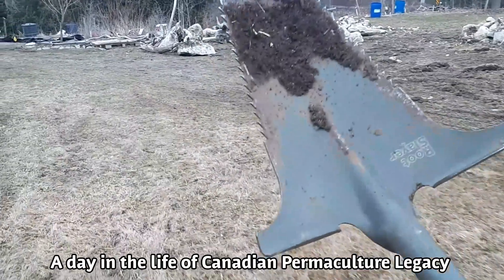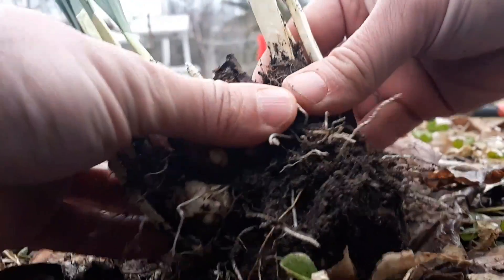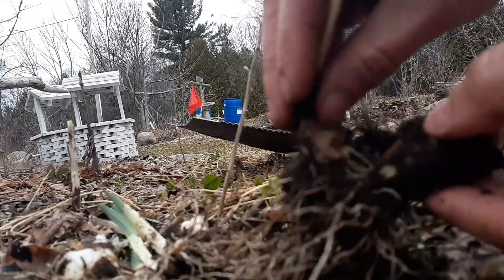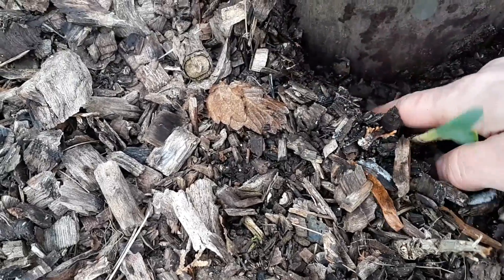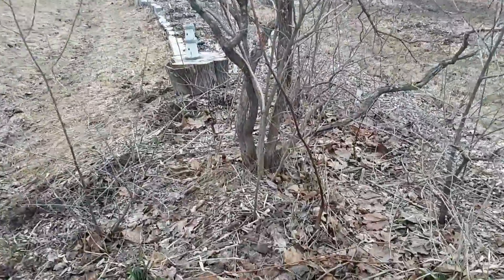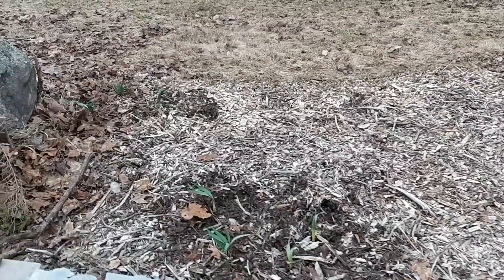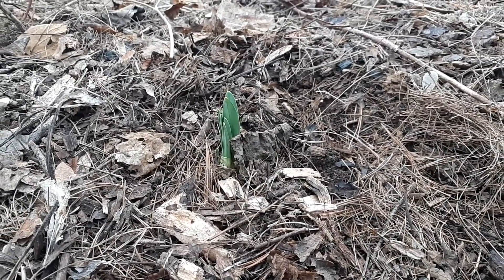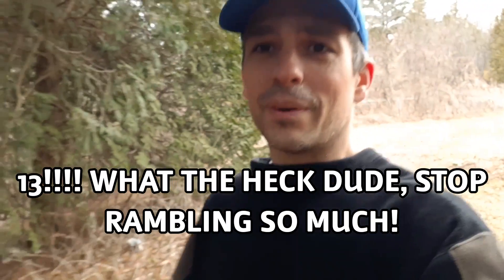How to become a millionaire propagating plants - daffodils (sound quality issues - file corrupted)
Quick note: Unfortunately I'm not going to be able to fix this video and the sound quality issues. The editor didn't seem to change the volume (I reduce it to 2% volume in the editor - the default is 75%). It was quieter in the editor, but when it uploaded it seems to have left it at full blast. Please forgive the audio issues, and hopefully you still got value out of it. I also hope the next video on strawberry propagation is better). /end quick note.

Propagating daffodils to become a billionaire. This video shows every step you need to do to make a trillion dollars propagating plants, so that you can nail out the banks when they fail.

Permaculture is about living regeneratively on the planet, and here we regenerate mad stacks of cash in a daffodil side hustle.